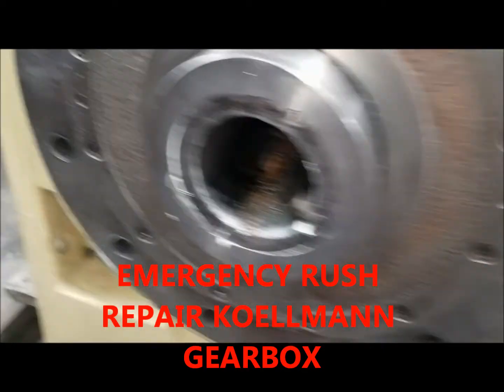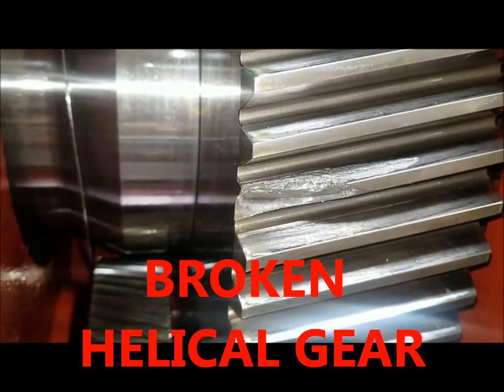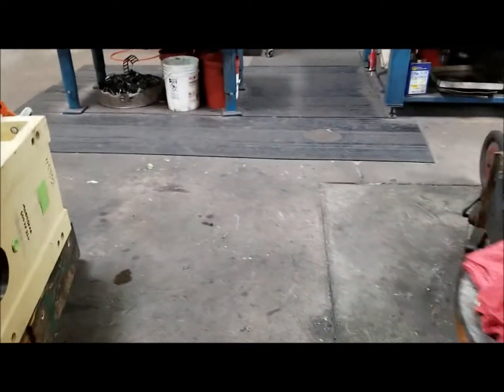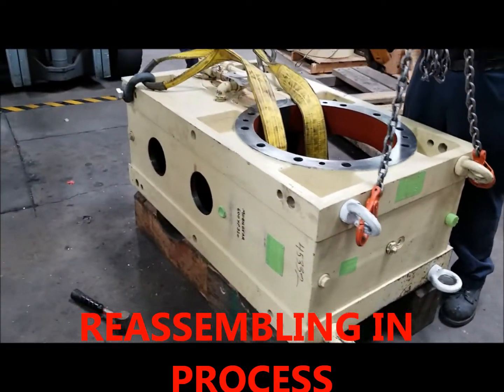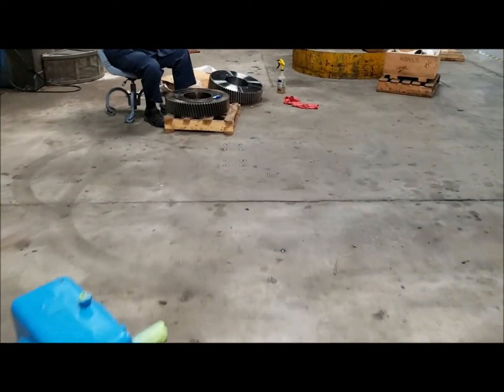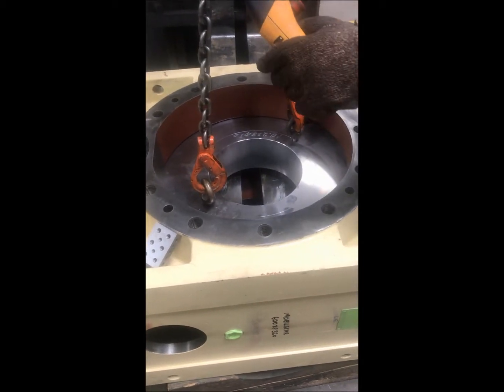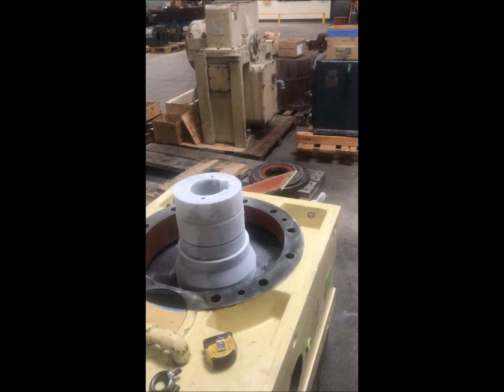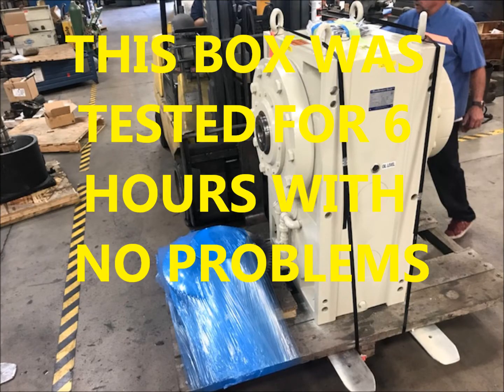koellmann gearbox repair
national gear repair just repaired a koellmann gearbox in 3 days under emergency rush  repair with manufacturing a new ground gear and tested for 6 hours with a 24-month guarantee